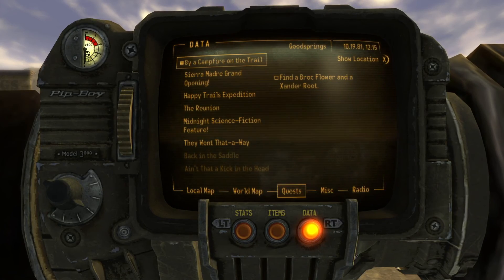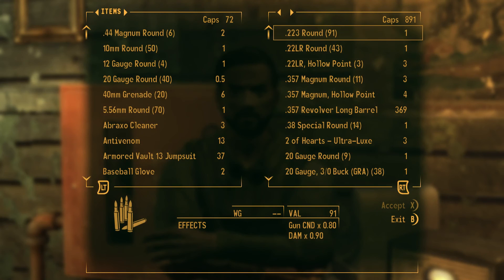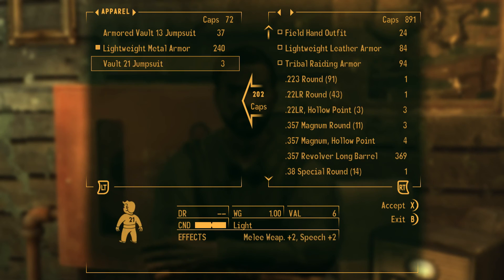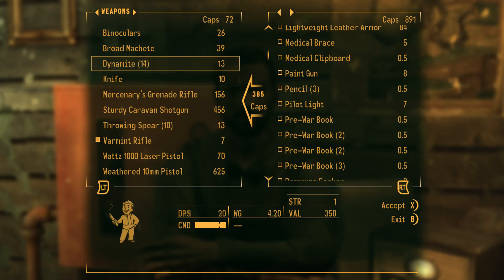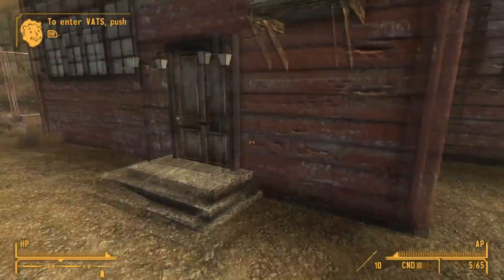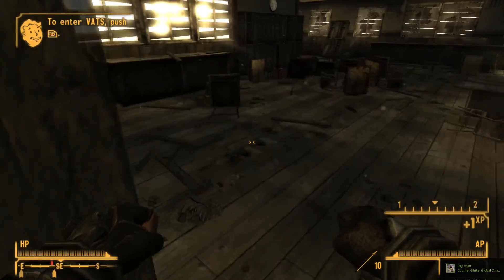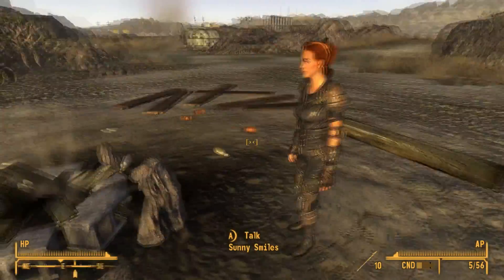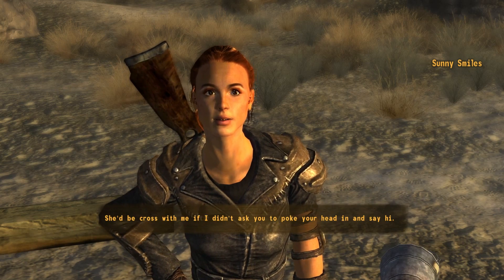Fallout New Vegas Walkthrough Ep. 3 - Tutorial Quests Part 2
I hope you enjoyed Episode 3 of our Fallout New Vegas Questplay!

In this Questplay series, my brother and I complete quests in Fallout New Vegas to have fun and re-feel magical moments in this wonderful RPG.  There is no certain order to the quests, but each episode is in order according to the play through of the character!  This time through the game, I am playing on PC and recording with my AVerMedia Live Gamer HD using OBS Software.  I currently do have a few mods installed, but very few.  Sit back and relax as we explore the Mojave Wasteland!

»Follow Buddy E!

- Twig

Video uploaded by Twig ( twigmaster9)